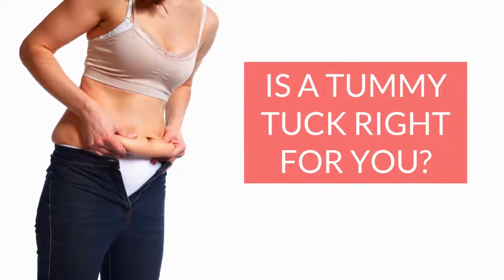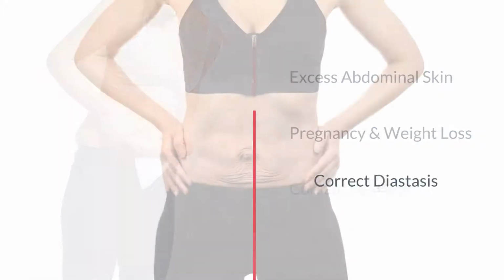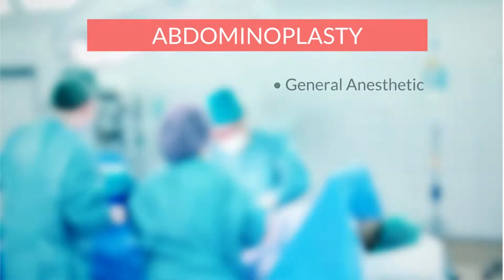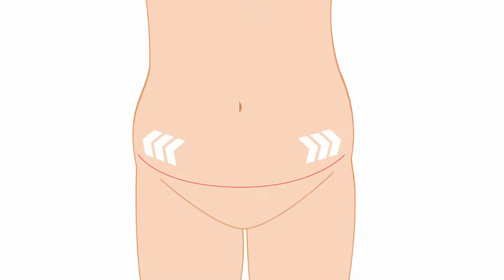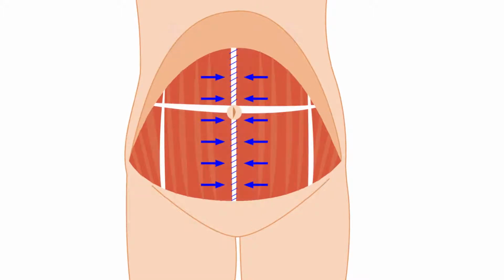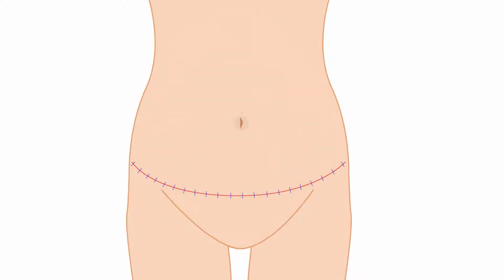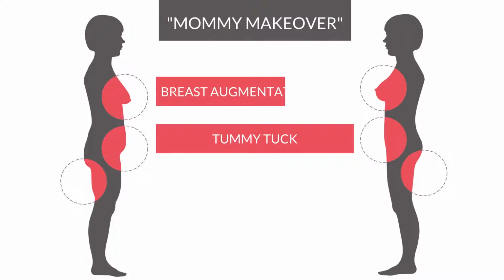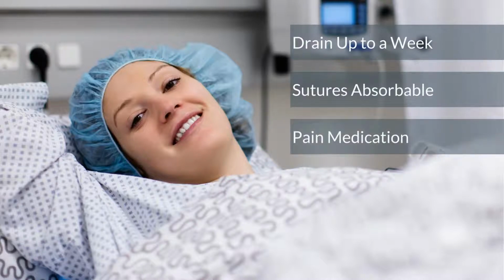Are You A Good Candidate For Tummy Tuck Surgery Near San Antonio?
Tummy tuck, or abdominoplasty, is one of the most popular cosmetic surgeries in the United States. Patients who are suffering from excess fat and skin folds find that a tummy tuck is the most efficient procedure to help them reach their goals. Learn about tummy tuck, recovery, and more by watching this video.

A tummy tuck is a surgical procedure that removes excess fat and skin from the abdominal area. A tummy tuck can also repair weakened or separated abdominal muscles that can occur after pregnancy or weight gain and loss. Sagging skin does not go away with the right diet or exercise routine. The result of a tummy tuck is a more toned, sculpted midsection. This procedure is a good option for women and men who have lost a large amount of weight or are struggling with stretched out skin after a pregnancy.

Tummy tucks are often part of a combination procedure such as a “mommy makeover”. Combination procedures are specialized treatment plans tailored to each patient’s needs. Your plastic surgeon will listen to your aesthetic goals and help you decide which procedures to combine for the best results.

For women and men who want tummy tuck surgery near San Antonio, Dr. Constance Barone is one of the top plastic surgeons in the nation. At her San Antonio plastic surgery center, Dr. Barone works hard to ensure every patient is able to reach their goals safely and efficiently. If you’re considering tummy tuck, or any other cosmetic procedure, visit Dr. Barone’s website to schedule your complimentary consultation